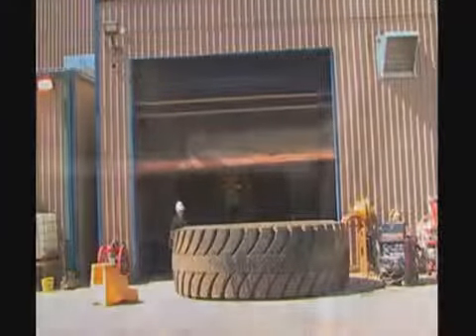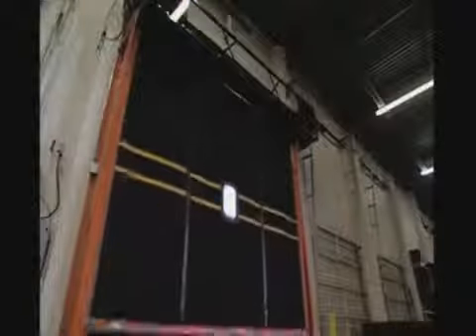high speed door indonesia,jual rapid door high speed door indonesia